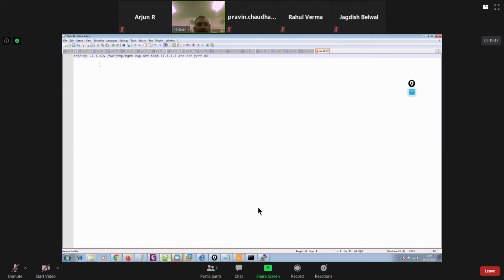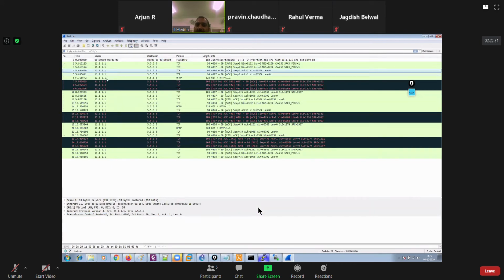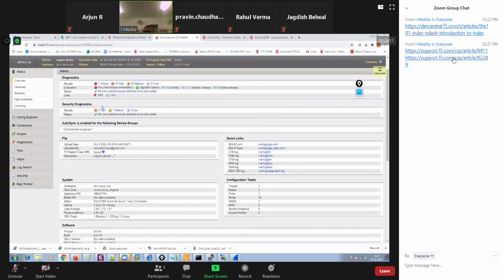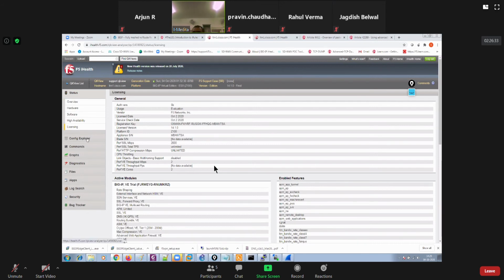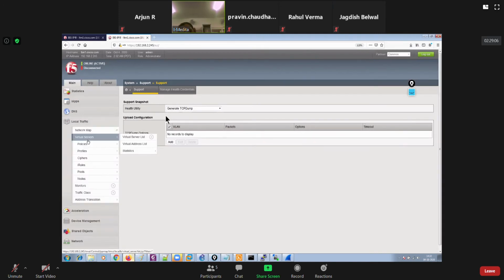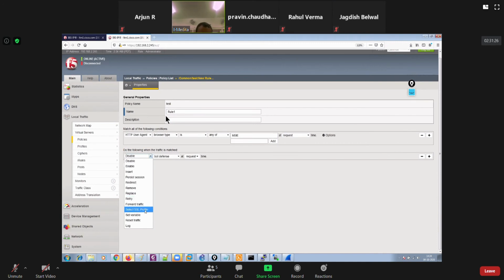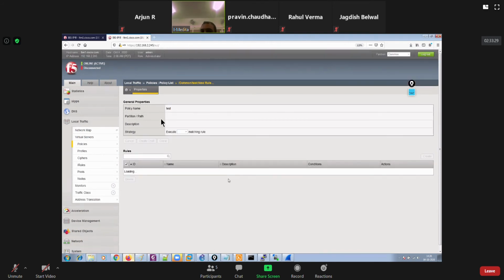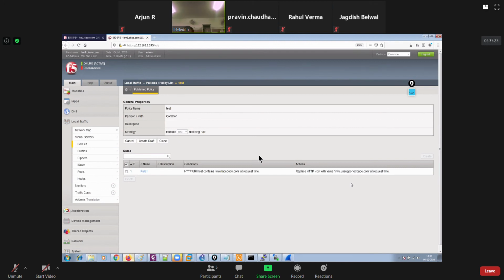f5 LTM Lecture 10.2